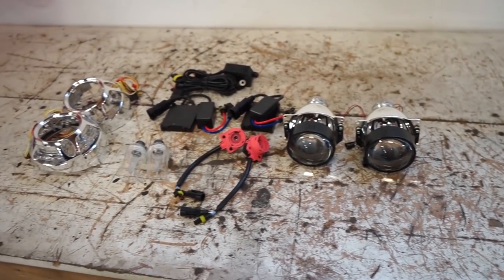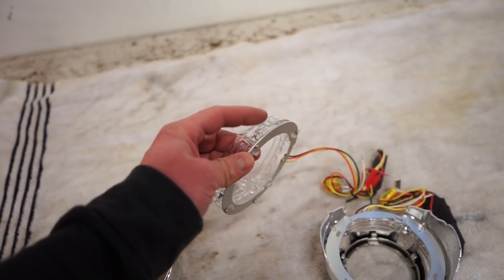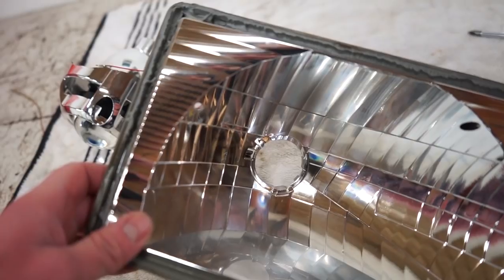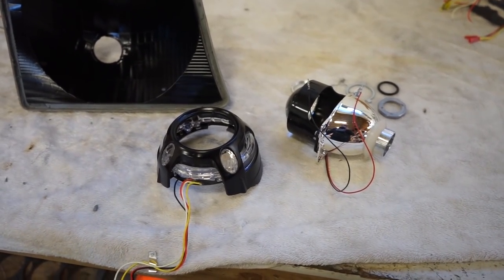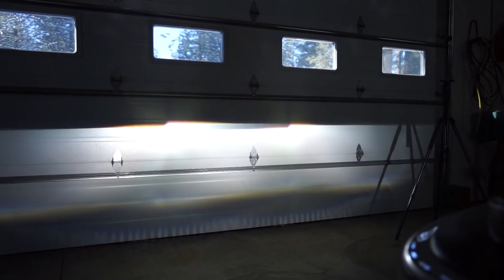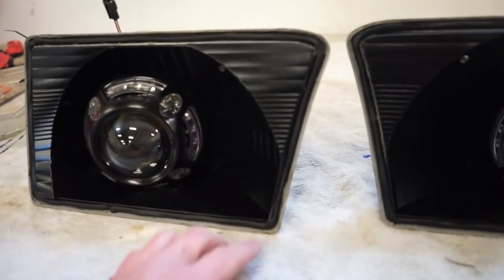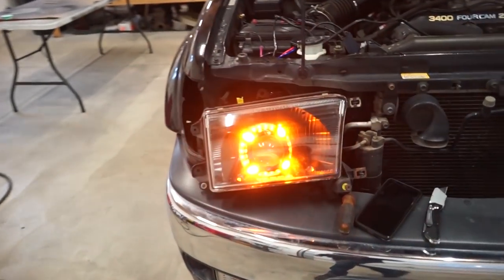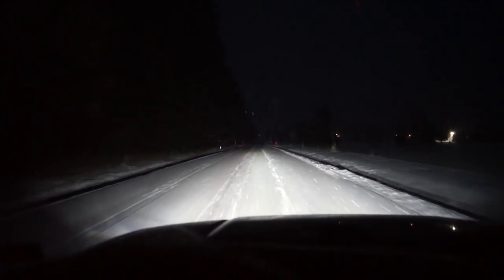Building Custom Retrofit Headlights For A 3RD Gen 4Runner!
Building a set of custom retrofit headlights for the 3rd gen (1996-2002) Toyota 4Runner!

Parts used in this video:
D2S projectors
Panamera switchback shrouds
H4 harness
Headlight sealant
Black side marker lights

Smittybilt XRC Winch
Lug Nuts
Front Bilstein 5100
Rear Bilstein 5100
Front OME springs
Rear OME springs
SPC Upper Control Arms
Diff Drop Kit
Energy Steering Rack Bushings
D2S projectors
Panamera switchback shrouds
Headlight harness
Headlight sealant
Tail Lights
Grill mesh
Deck Plate
Right Ball Joint
Left Ball Joint